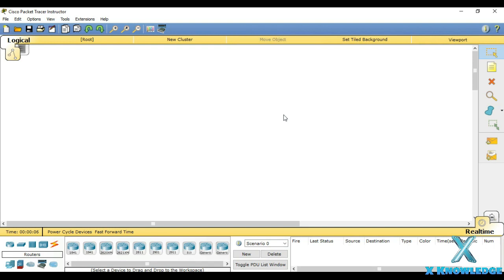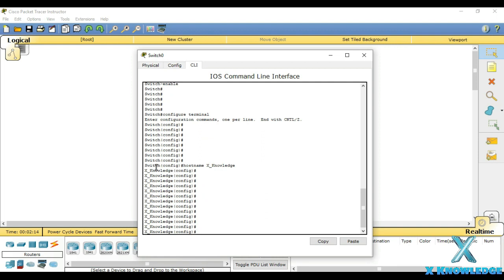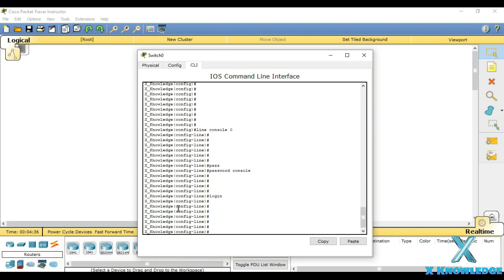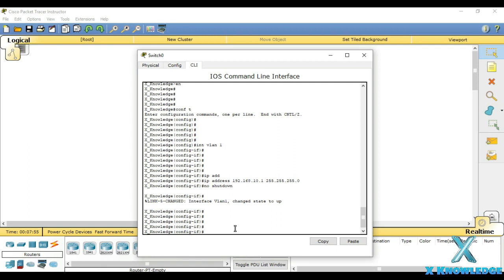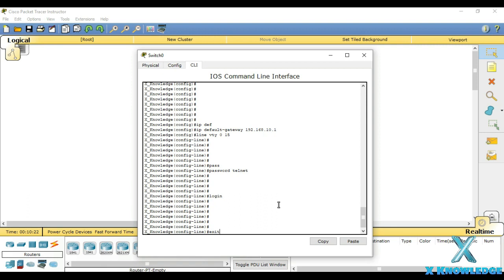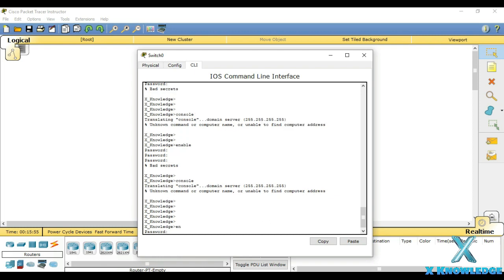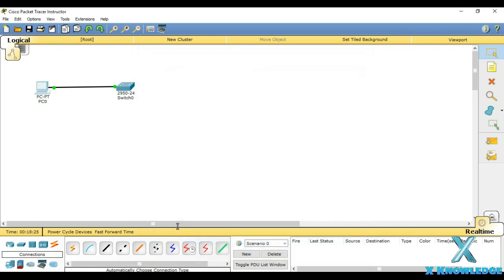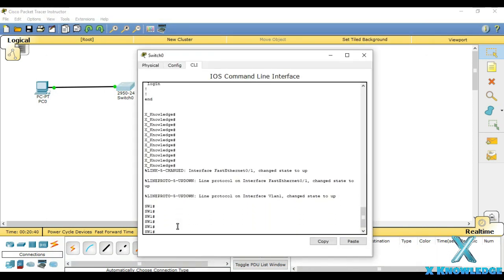How to configure switch || X Knowledge || Cisco switch || Switch Configuration || XK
In this video, switch configuration is taught. Like how to set up hostname banner console password and many more configurations. Hence give a look and enhance your skill.